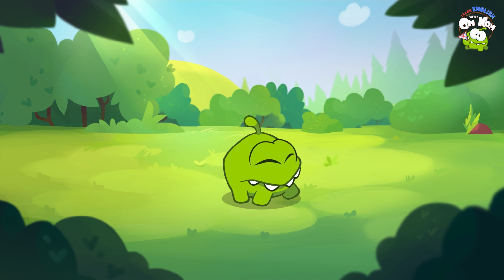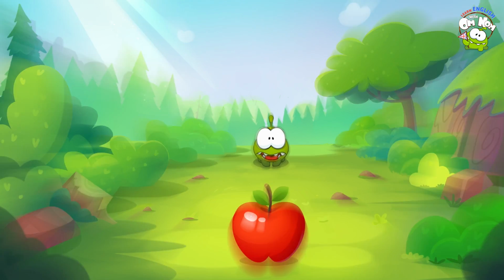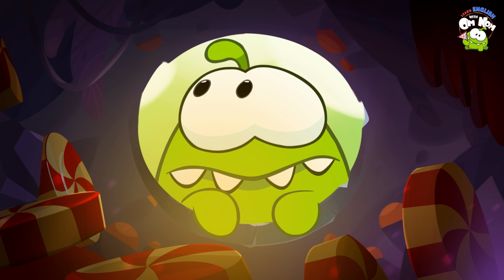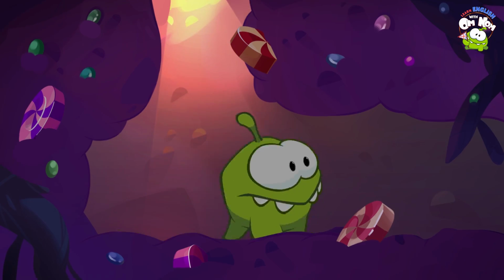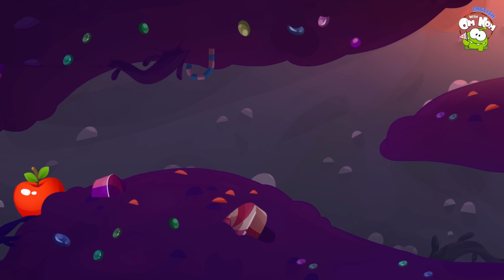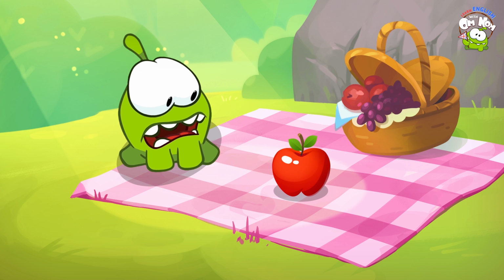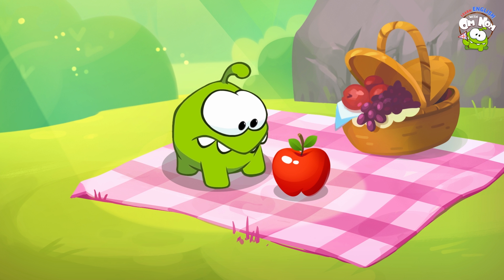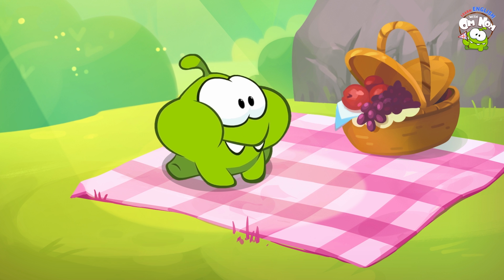Om Nom Loves Apple | Fun Learning Videos For Children | Learn English with Om Nom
Om Nom along with his best friend Om Nelle are now entering the magical world of learning where every day they learn something new about shapes, colors, numbers and more! Come along kids and join your ever favorite Om Nom in this new and exclusive cartoon and nursery rhymes collection bought to you Learn English with Om Nom!

Much Love,
Om Nom